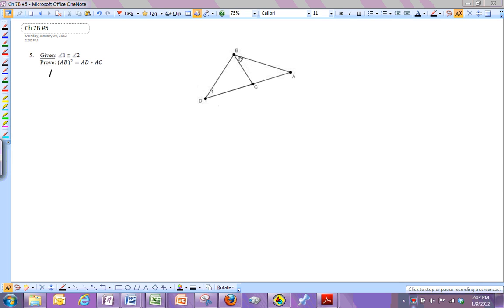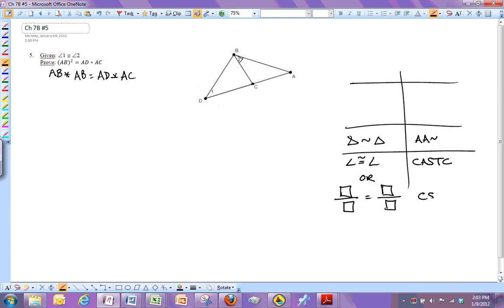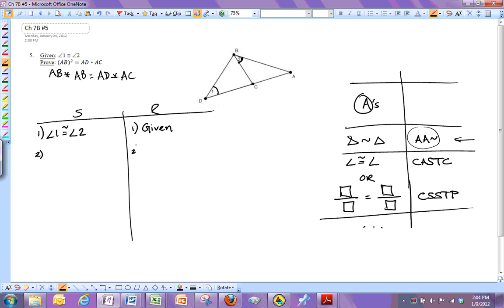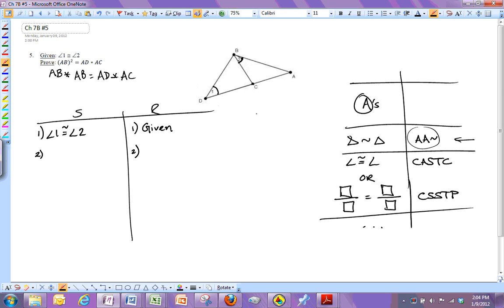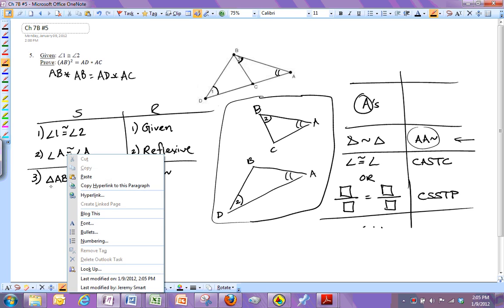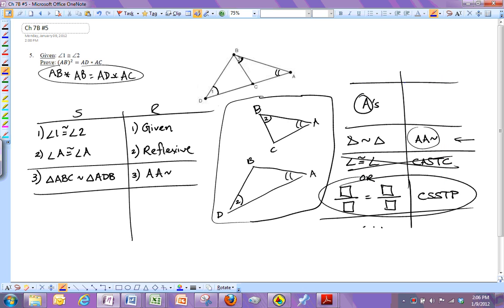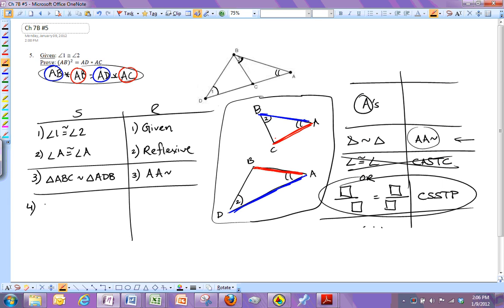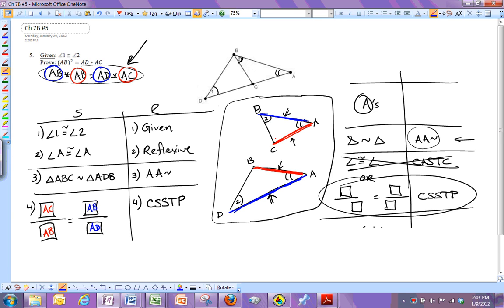Ch 7B #5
Similar triangles, proof